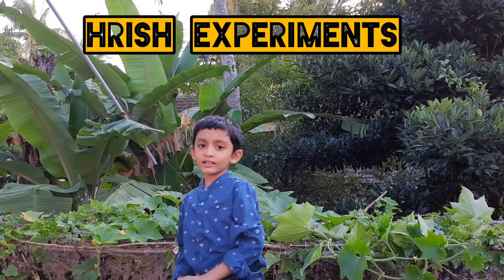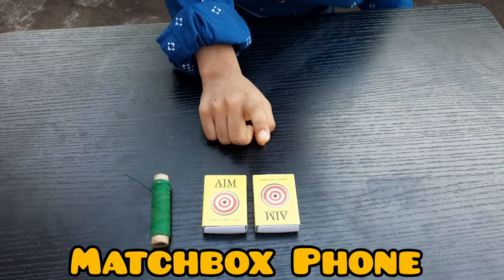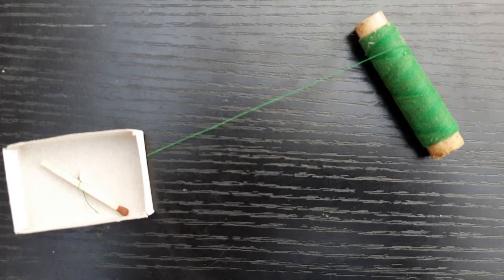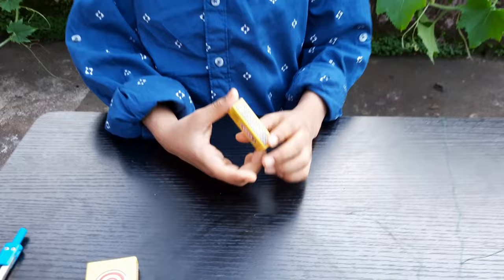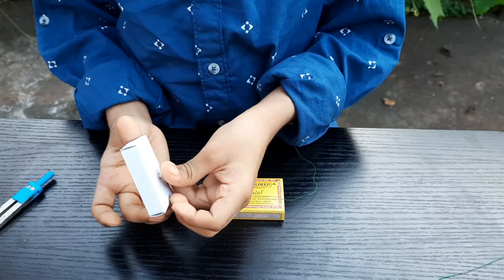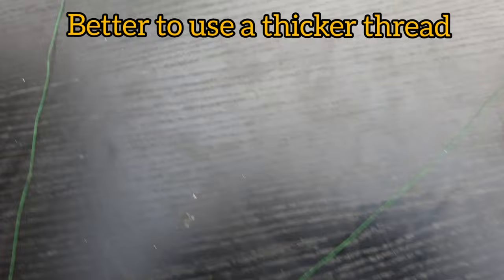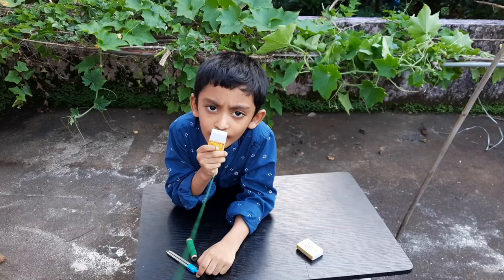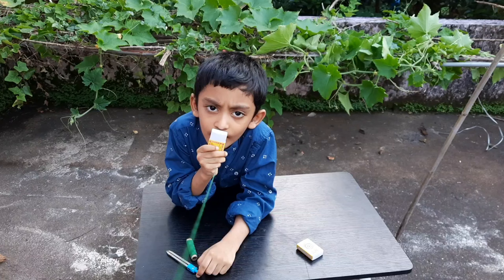Hrish Experiments | How to make telephone with matchbox | Craft from matchbox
How to make a telephone using matchbox is explained in this video.